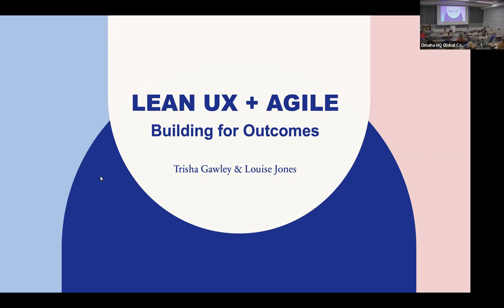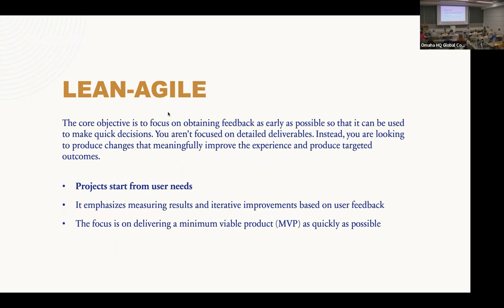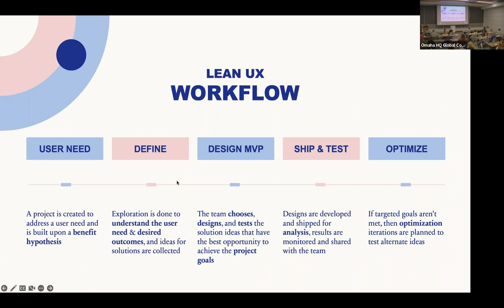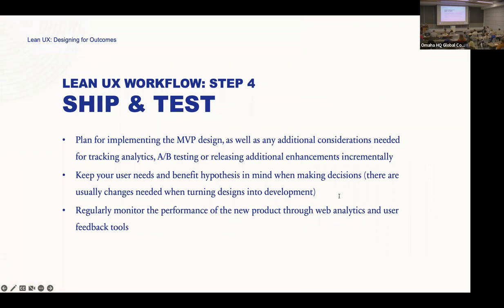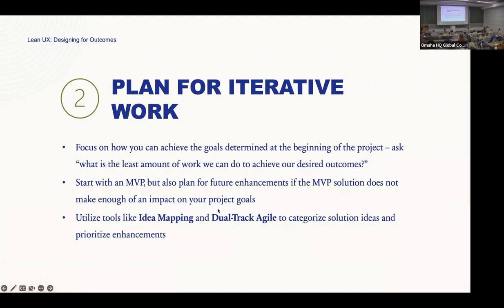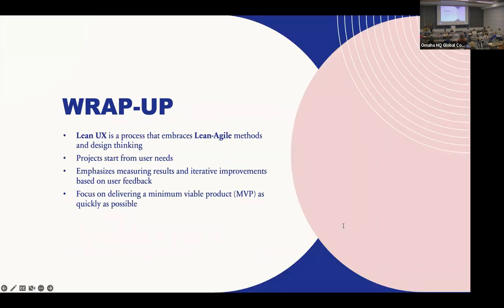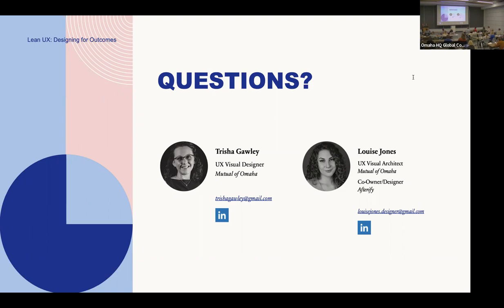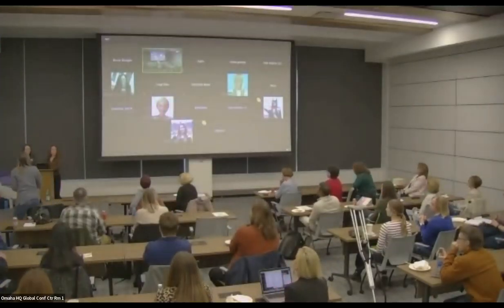Women in Technology of the Heartland - Lean UX + Agile: Building for Outcomes Over Output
Trisha Gawley, UX Visual Designer, and Louise Jones, UX Visual Architect, both at Mutual of Omaha, explore the benefits of Lean UX learned while working in the fast-paced agile world. Important things like measurable outcomes, creative collaboration, and “minimum viable product” can get lost in the shuffle unless you embrace collaboration and conversation over deliverables and rigid processes. Luckily, there’s already an Agile process that you can use to build great products, exceed user expectations, and achieve business goals while maximizing resources and minimizing waste.